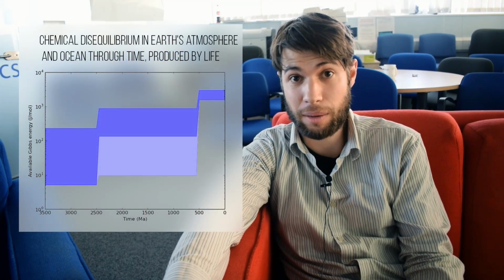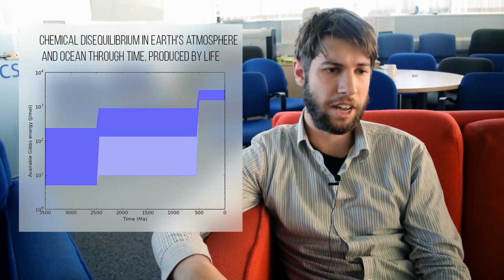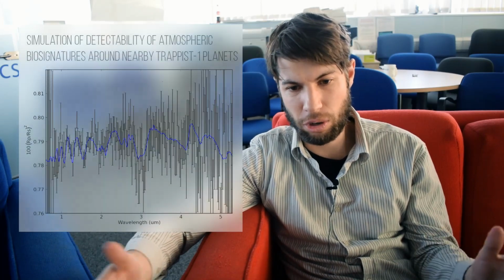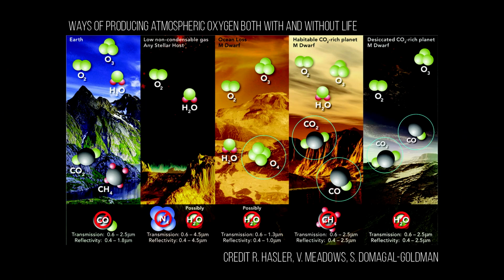Guest Lecture: Joshua Krissansen-Totton on Biosignatures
In this week's video, the University of Washington's Joshua Krissansen-Totton introduces us to the exciting and rapidly developing field of biosignatures; using telescopes to observe far away worlds and determine if they show potential signs of life in their atmospheres.

Credit: R. Hasler, V. Meadows, D. Domagal-Goldman
Source: Meadows Victoria S.. Astrobiology. October 2017, 17(10): 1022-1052.